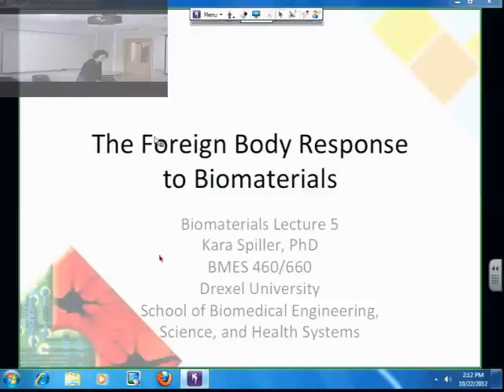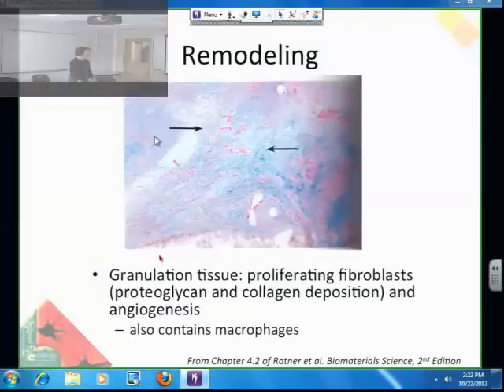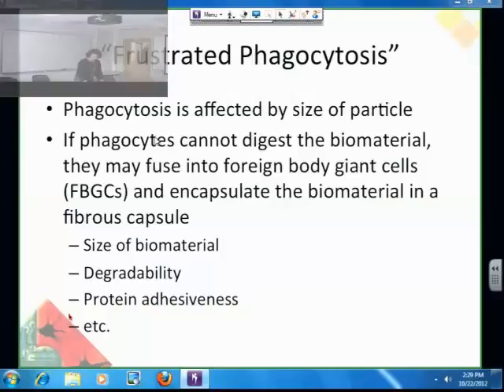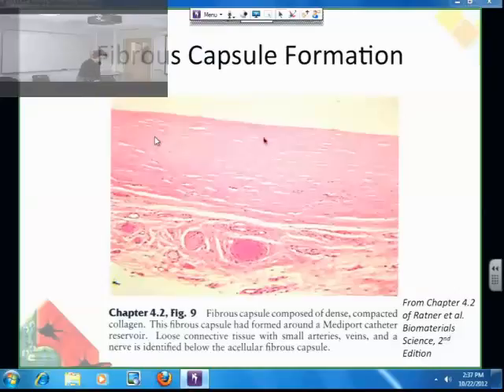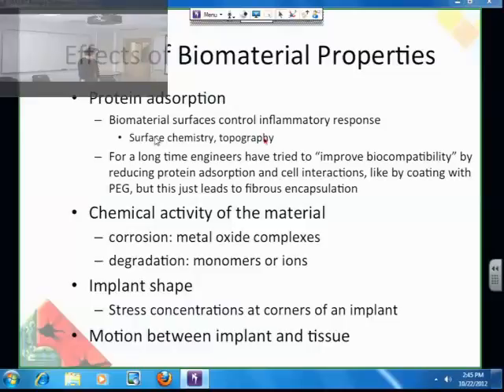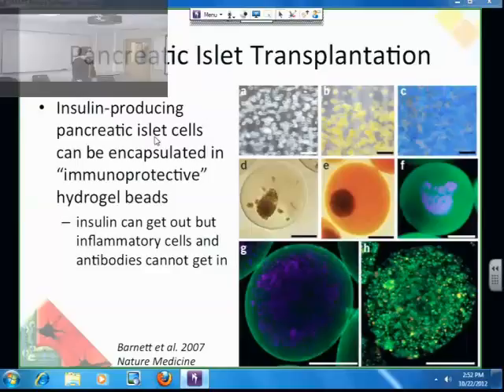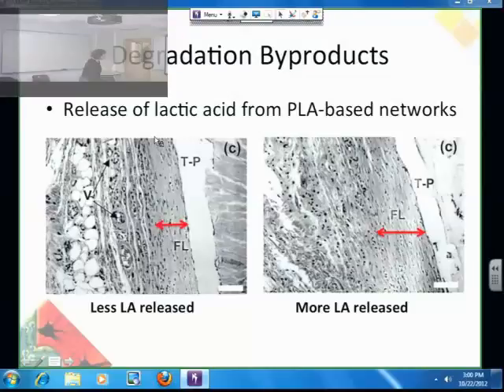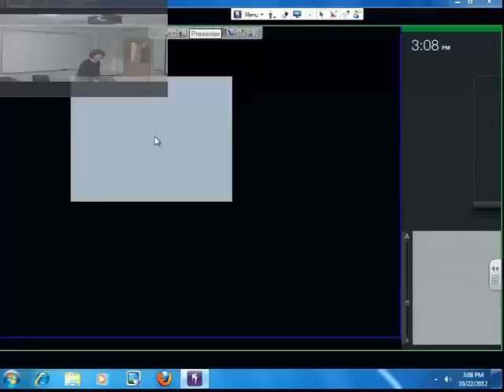Foreign Body Response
School of Biomedical Engineering, Science, and Health Systems
Drexel University